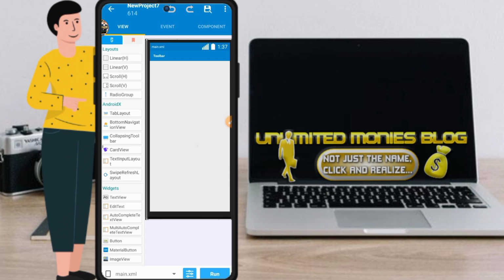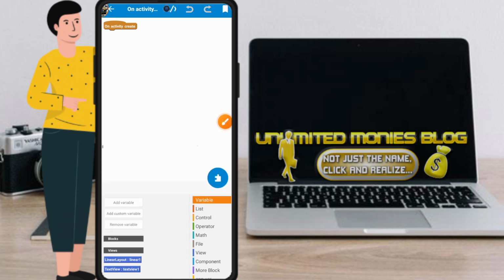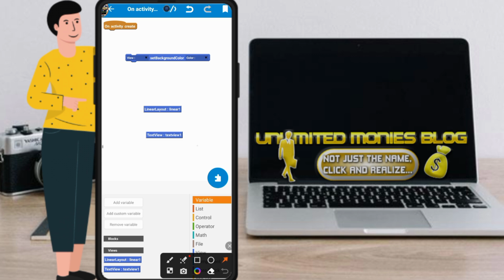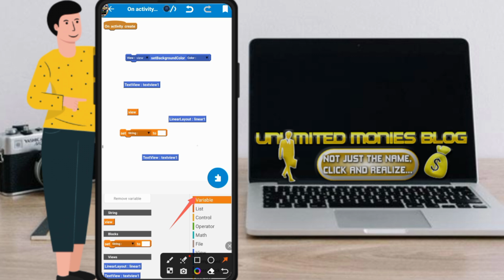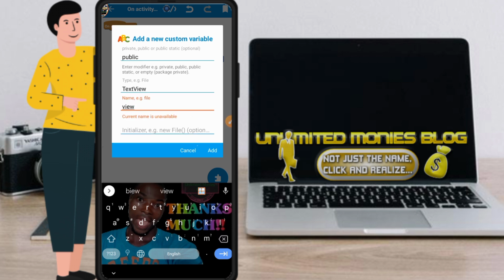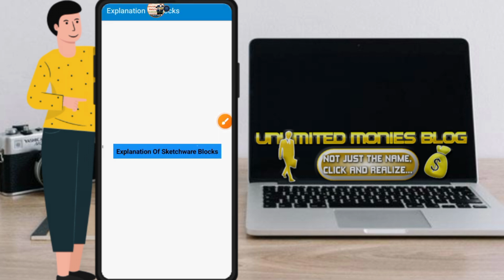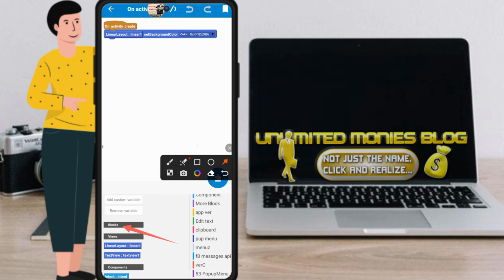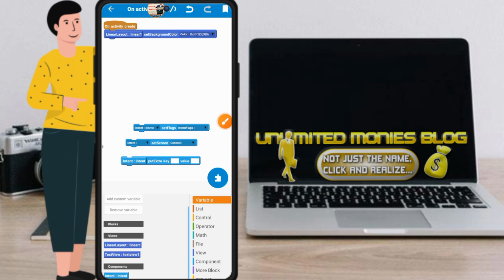Explanation To Variable Blocks in Sketchware (Eps. 1)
In this Sketchware tutorial, we will be learning what is Variable Block and how it works in Sketchware with a . This is a crucial aspect of mobile app development as it enhances the user interface design and overall user experience. With Sketchware, you can create a unique and intuitive UI design that sets your app apart from others. By the end of this tutorial, you will be able to create a professional-looking Android app in your Sketchware project.

The Future of Coding: Variable Blocks in Sketchware Explained (Eps. 1)

Alright Reserve ©